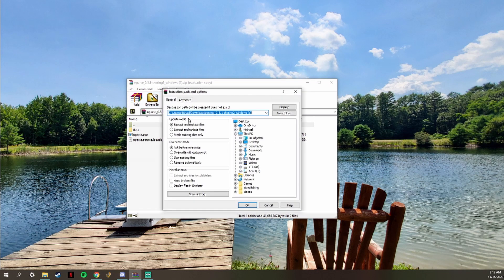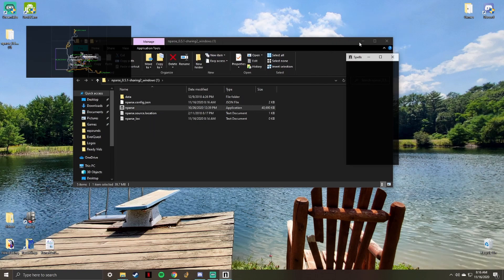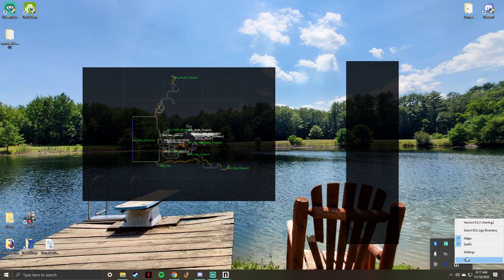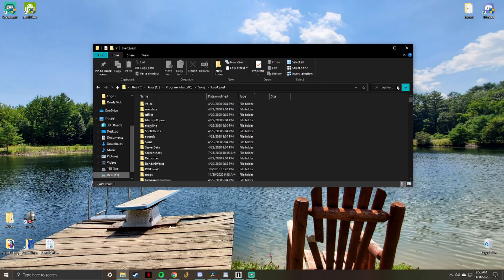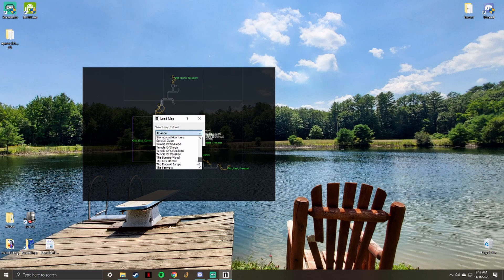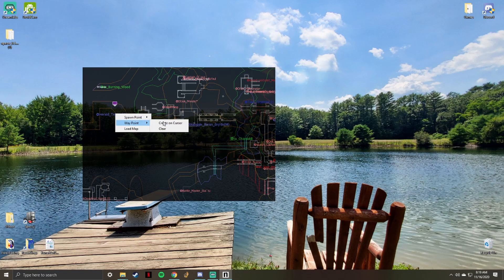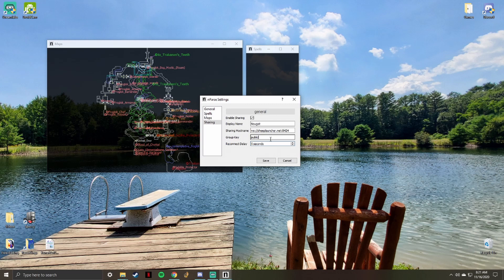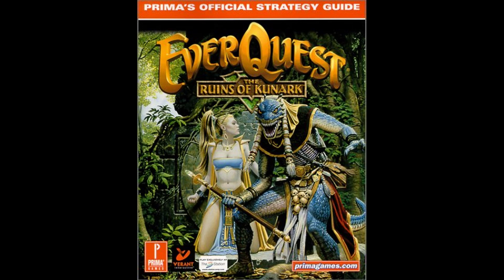Nparse Setup Guide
Sharing Host Name:
ws://sheeplauncher.net:8424